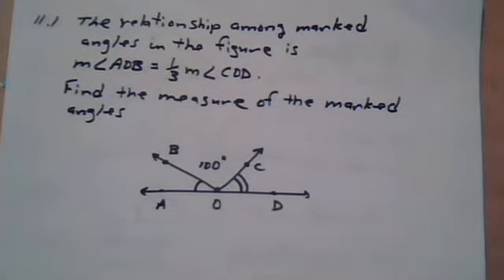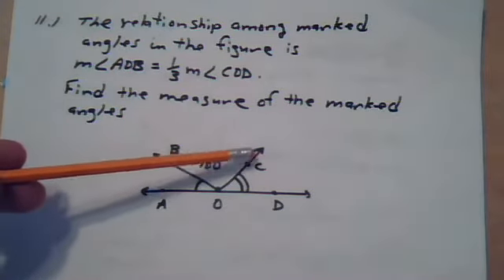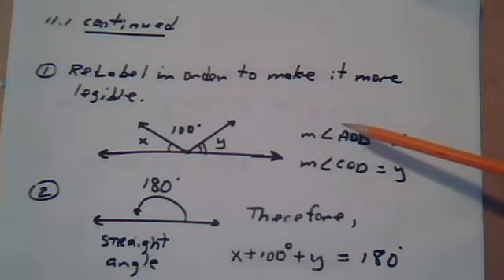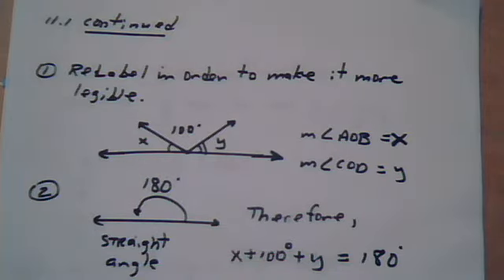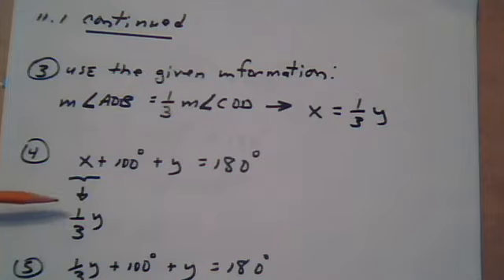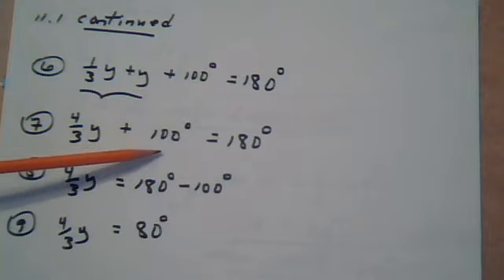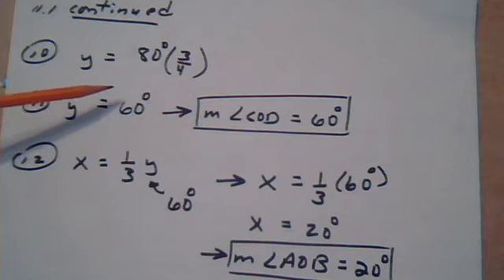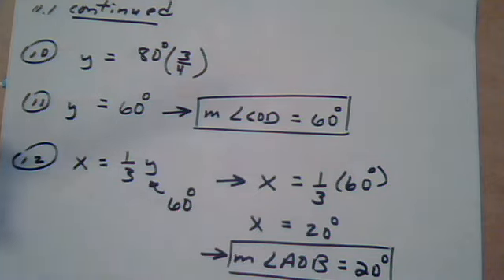1351 Ch. 11 Angle Problem